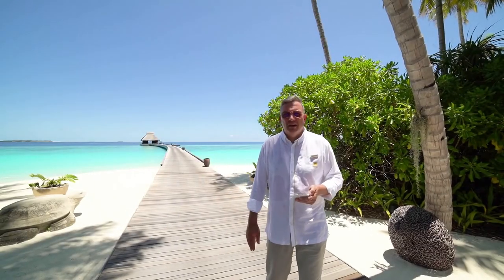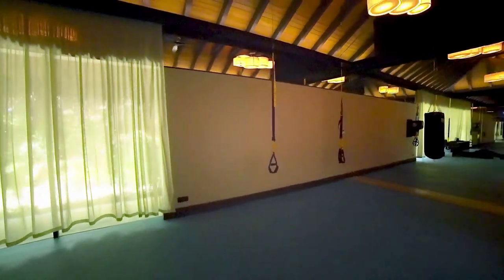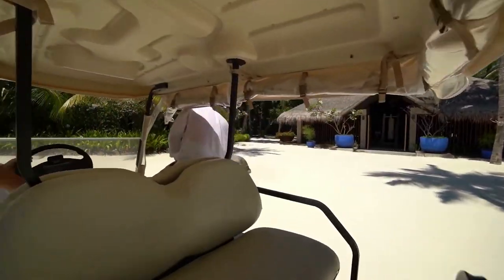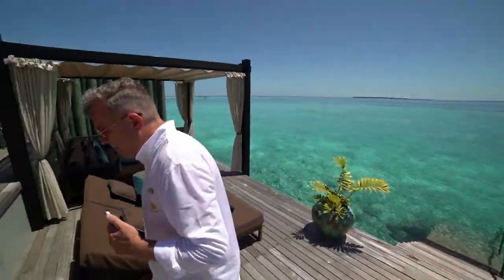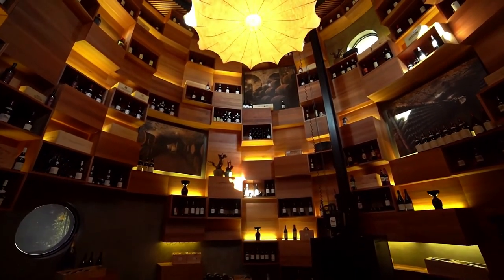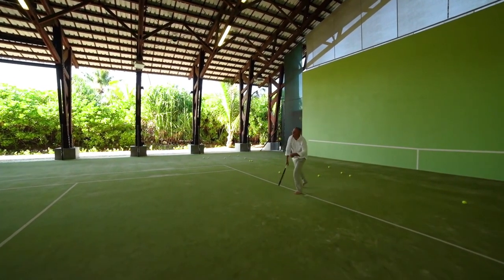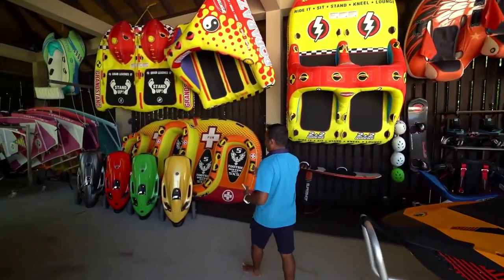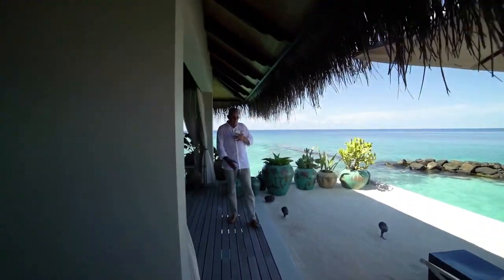Best family-orientated holiday destination island Tour - Velaa Private Island Maldives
It is one of the most family-orientated resorts that have all amenities that you can ask for on your well-deserved vacation.
Welcome to Velaa Private Island
Director of Sales - George takes you on a view that can only make you desire to plan for your next dream holiday...

(There is no negative impact on the original content)